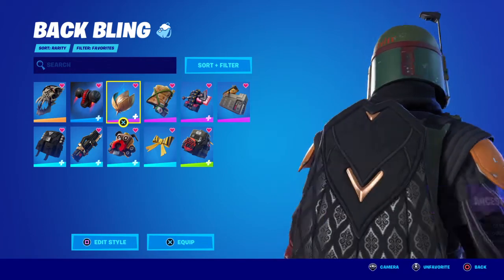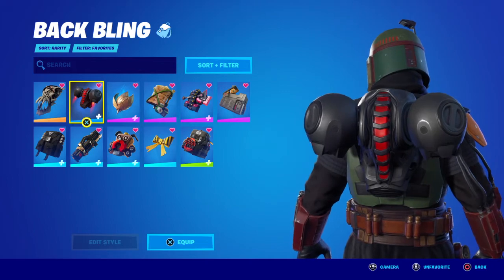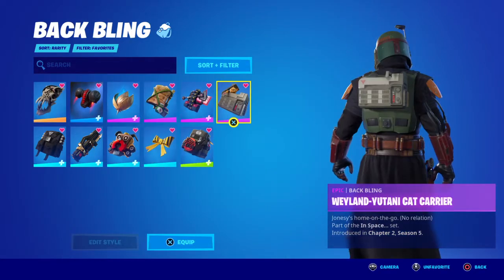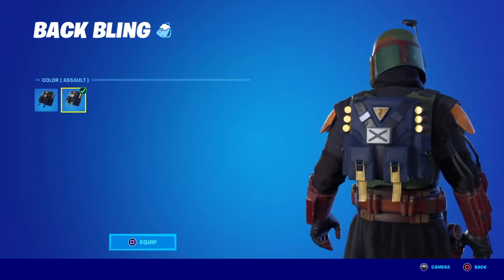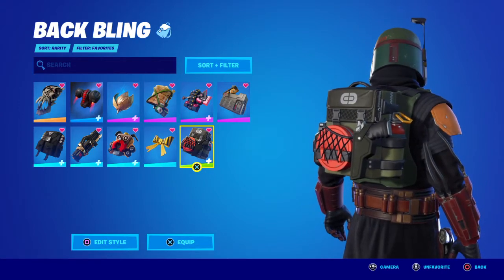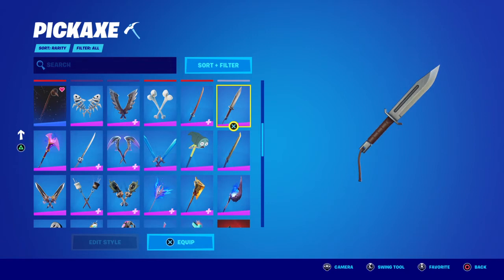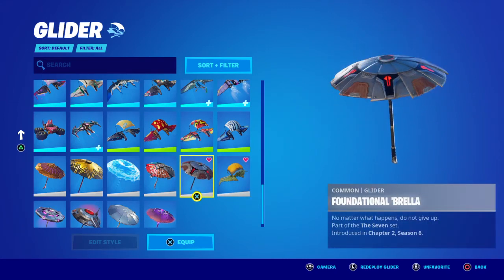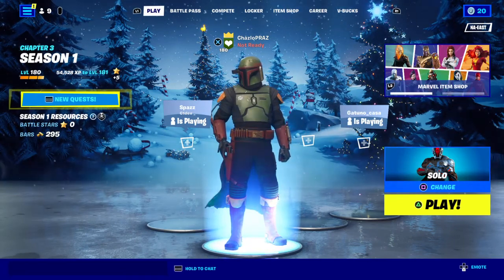Boba Fett skin combos!